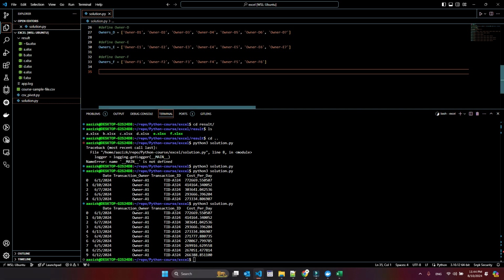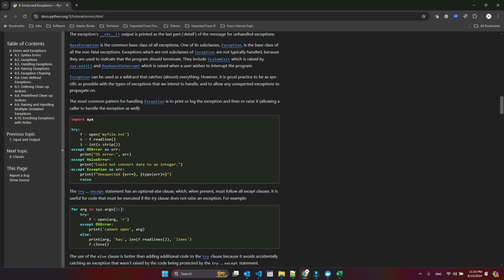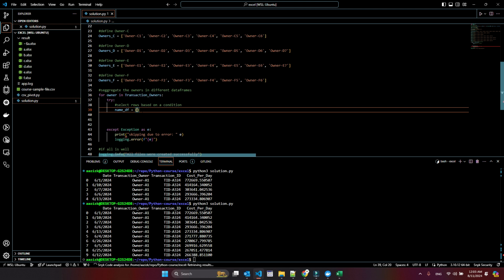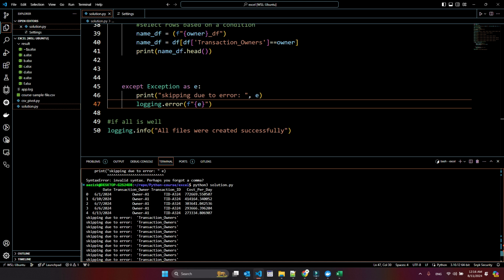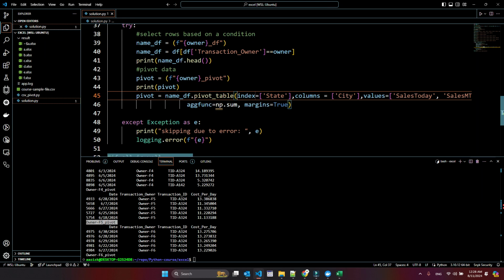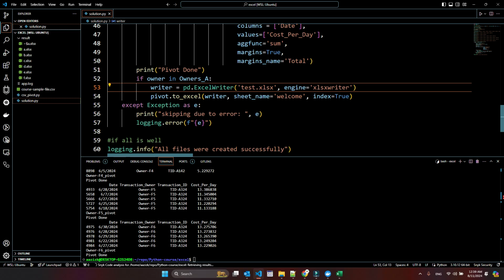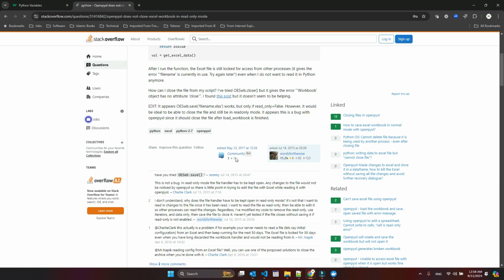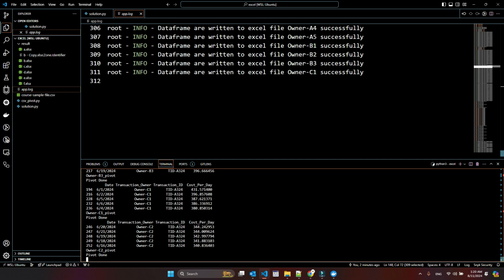Introduction to Python Lesson 5 English - solution finalization - excel automation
Welcome to the series on Learning Excel Automation using Python through practical examples in English Language, in this video we will be finalizing the solution of the actual problem.

Source-Code of the solution and related excel example file is available